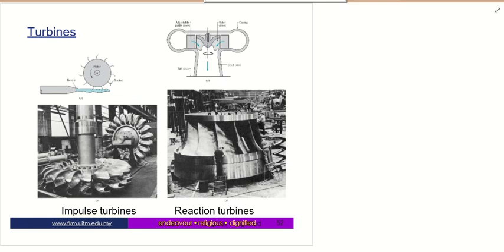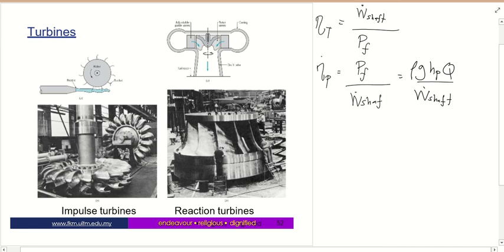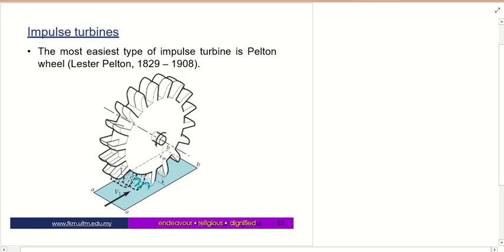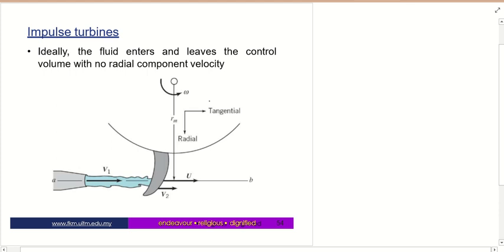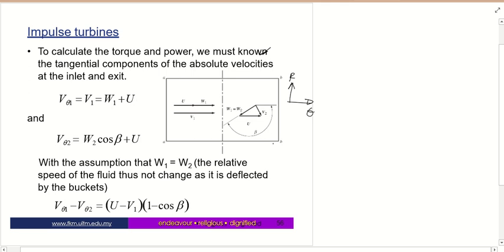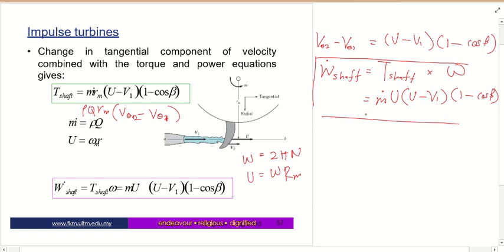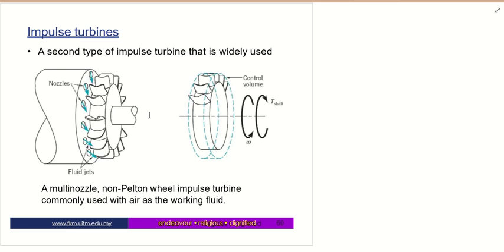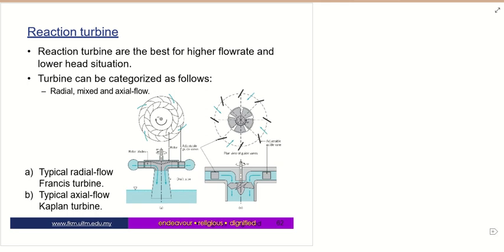Chapter 4 (Turbine)